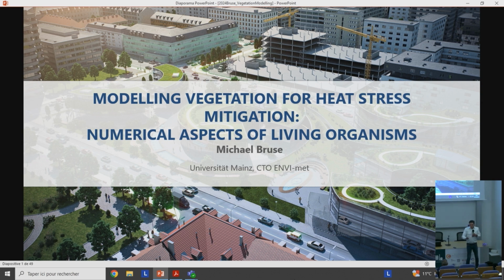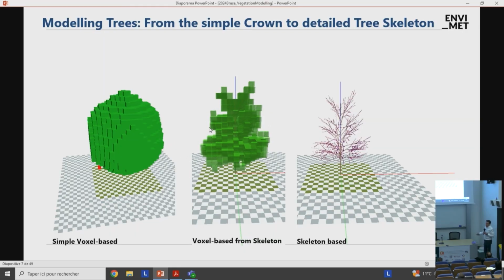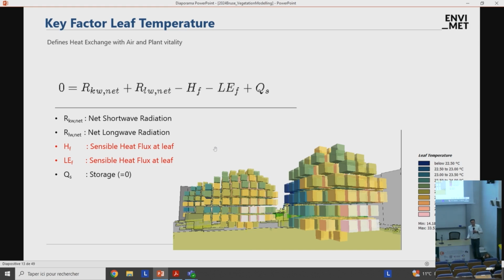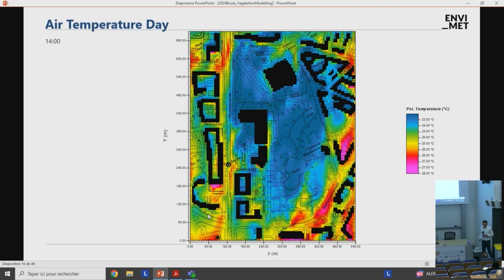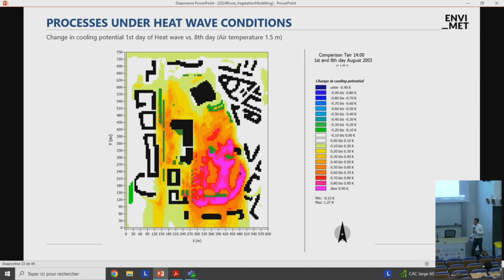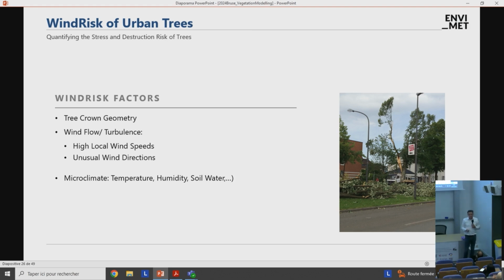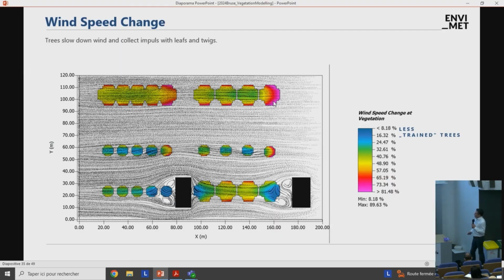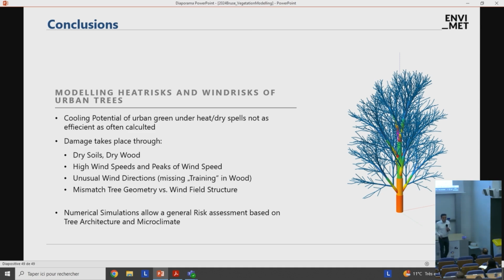JITH 2024 – Keynote 1/4 | Michael BRUSE : Modelling Vegetation for Heat Stress Mitigation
L'Ecole Nationale Supérieure d'Architecture Paris-Val de Seine est un établissement public à caractère administratif sous la co-tutelle du ministère de la Culture et de la Communication et du ministère de l'Enseignement Supérieur et de la Recherche. Elle est située à Paris, 3 quai Panhard et Levassor, 13ème arrondissement.